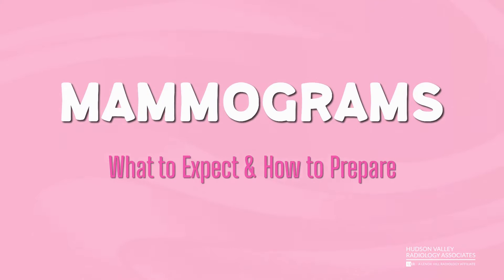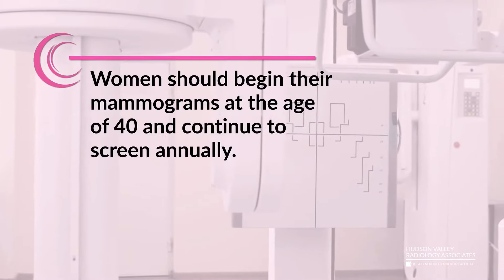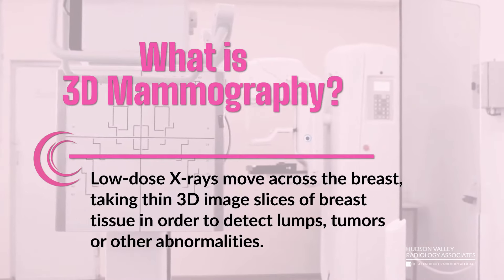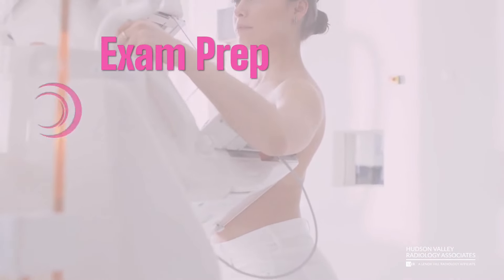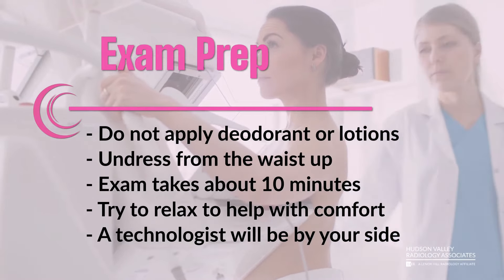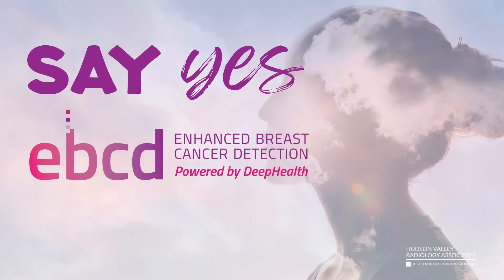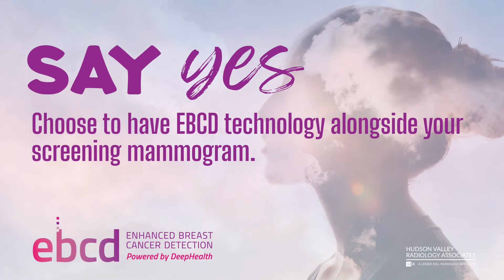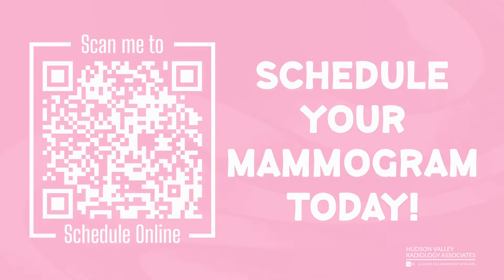What to know before your Mammogram: Exam Prep | Hudson Valley Radiology Associates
Is it time for your mammogram, and you're not sure what to expect? Don't worry, we've got you covered! In this video, we'll walk you through the process of prepping for your mammogram, from what to wear to how to ease any pre-exam jitters.

Join us as we demystify mammograms and provide practical tips to make your experience as comfortable and stress-free as possible. Your breast health matters, and we're here to help you feel confident and informed before your appointment. Watch now and take the first step in your breast health journey!💕🌼